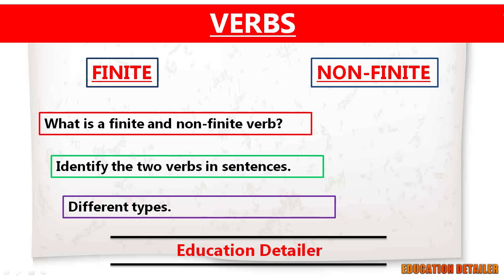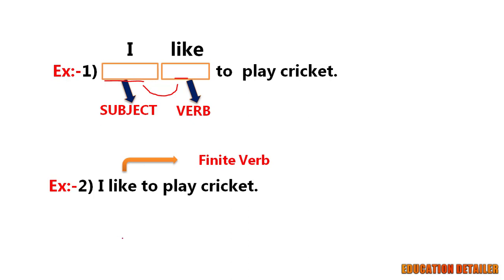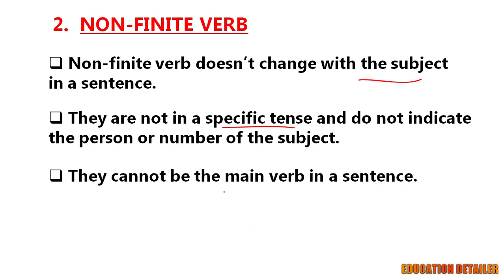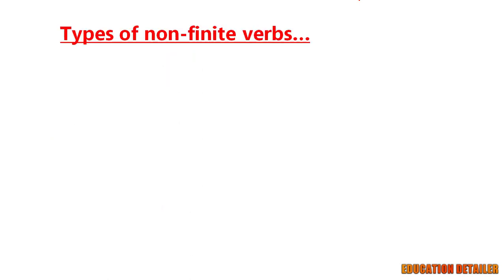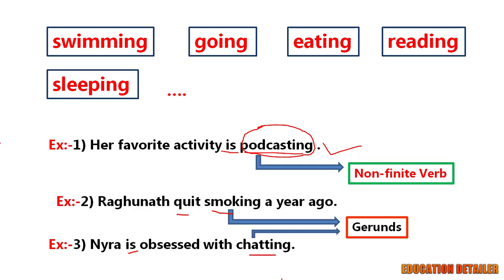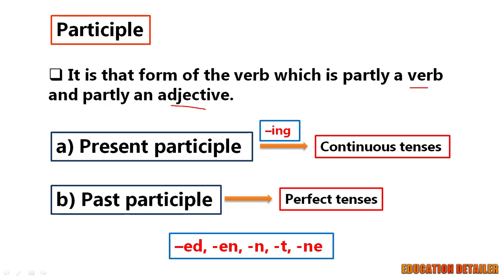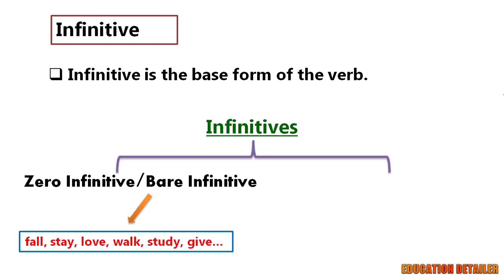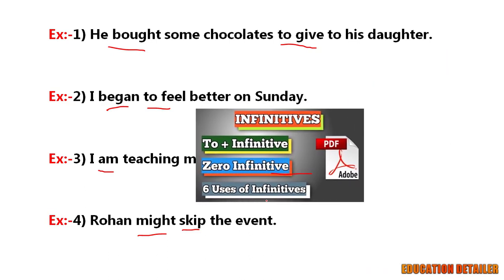Finite and Non-Finite verbs | Types of verbs explanation | Difference b/w finite and non-finite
In this session you will get complete information about what is a finite and non-finite verb. How to identify these two verbs in sentences. Types of finite and non-finite verbs. 3 types of non-finite verbs in english. Gerund, participle and infinitives. Learn finite and non-finite verbs in a detailed way with examples.

0:09 Introduction
0:26 Content Details
0:40 free PDF link
1:03 What is a finite verb
1:29 Examples to describe finite verb
3:10 What is a non-finite verb
3:47 Examples to describe non-finite verb
4:47 Types of non-finite verbs
5:02 What is a gerund
6:45 What is a participle
6:54 Types of participles
8:28 What is an infinitive
10:12 List of other grammar videos

What is the main difference between finite and non-finite verbs?
Difference between finite and non finite verbs.
How can you identify a finite verb?
How can you identify a non-finite verb?
What are finite and non-finite verbs?
Types of non-finite verbs in english.
Examples of finite and non-finite verbs.
How to use finite verbs in sentences?
The two types of verbs.
Types of verbs.